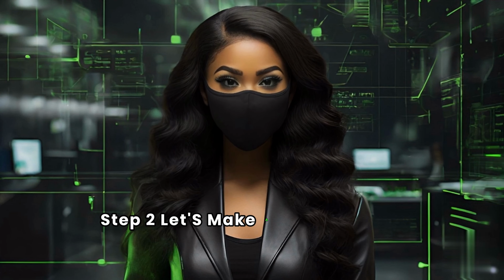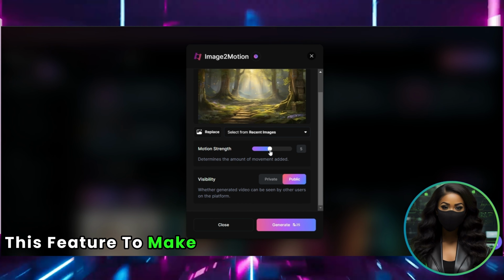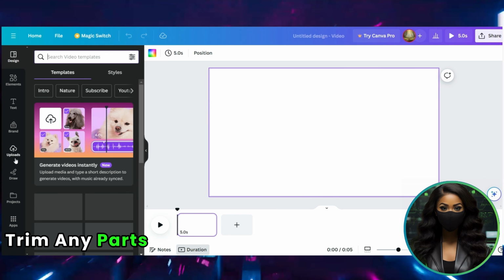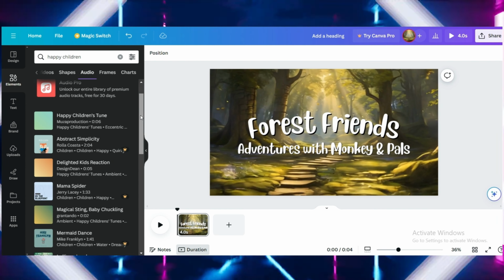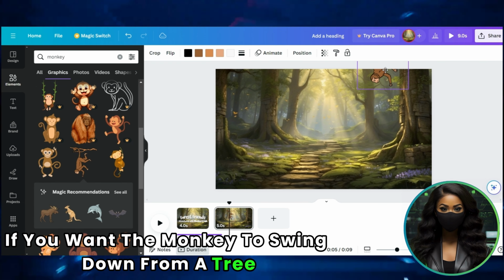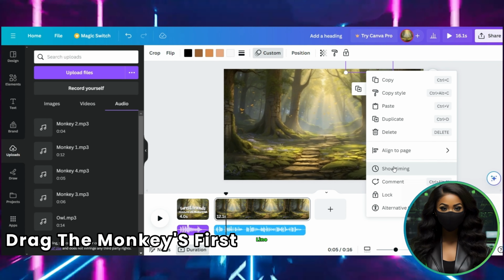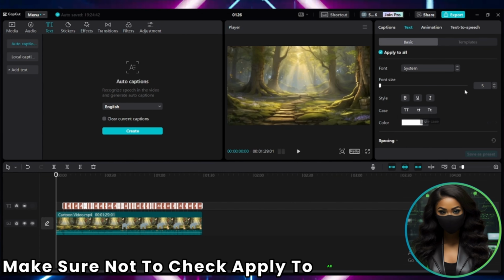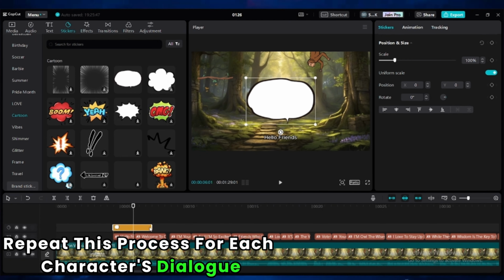How I Create VIRAL Faceless Kids Animation Videos using AI Tools & Canva - FULL COURSE ($500/Day)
In this video, I'll guide you through the process of creating captivating faceless kids animation videos using AI tools and Canva, perfect for launching your own faceless YouTube channel. Did you know channels in this niche are earning up to $500 PER DAY? Now, you too can learn how to get started and potentially join this lucrative market!

✅ChatGPT prompts used in this video:
Please write a kids learning video script for me. Set the background in the [forest]. The host is a [monkey] who introduces himself and then introduces his friends [giraffe], [rabbit], [fox] and [owl] to the audience. The animals briefly introduced themselves. The audience is preschoolers, so the tone should be engaging and the wording as simple as possible to make it easy for children to understand. The video is about [2] minutes long.

✅Leonardo.ai prompts used in this video:
"In the heart of an ancient forest, sunlight dances through the canopy, painting the forest floor with a golden hue. A winding path beckons, inviting explorers to delve into the depths of this enchanted woodland. Birdsong fills the air, harmonizing with the rustle of leaves and the gentle murmur of a nearby brook. Amidst the trees lies a tranquil glade, where a weathered stone pedestal stands adorned with ancient symbols. This is a place of magic and mystery, where nature's beauty reigns supreme and the whispers of the wild speak of secrets untold."

✅Timestamp:
00:00 Introduction
01:10 Step 1: Crafting the Script with ChatGPT
01:51 Step 2: Generating Stunning Forest Backgrounds with Leonardo.ai
03:01 Step 3: Creating Lifelike Voiceovers with ElevenLabs
03:14 Step 4: Designing Engaging Animations with Canva
06:13 Step 5: Enhancing Video Quality with CapCut
07:52 Ending